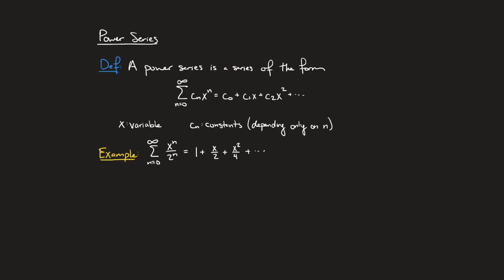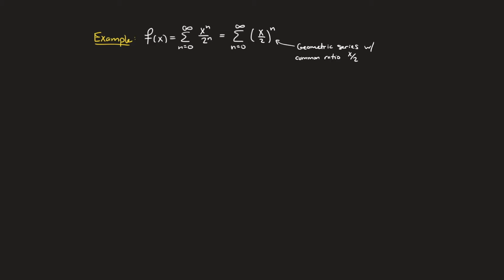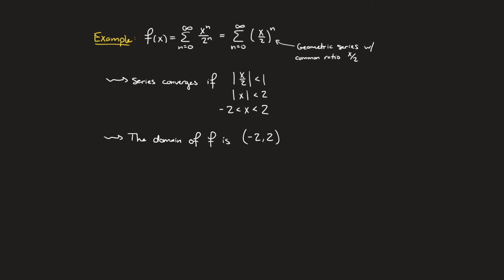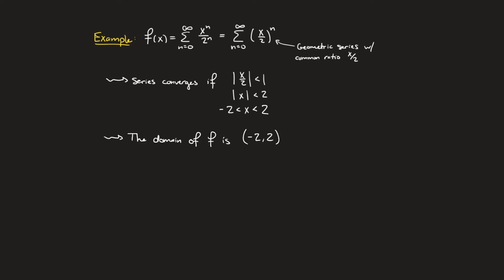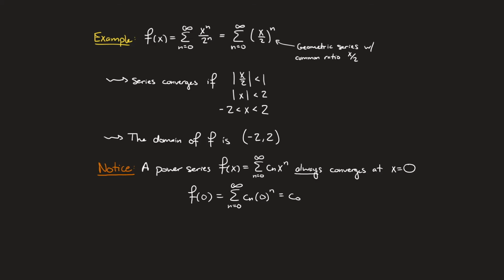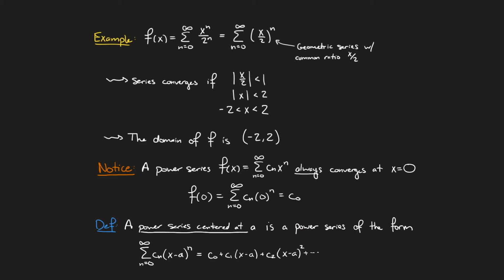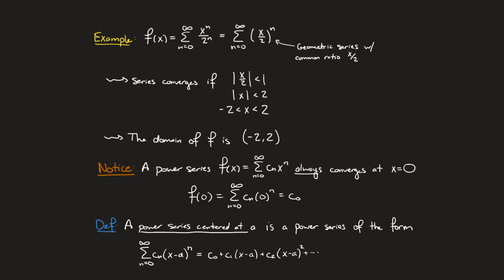Power Series (Part 1/2) - Introduction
In this video, we introduce power series and briefly discuss the problem of deciding when they converge.